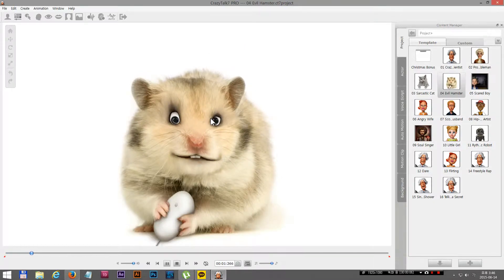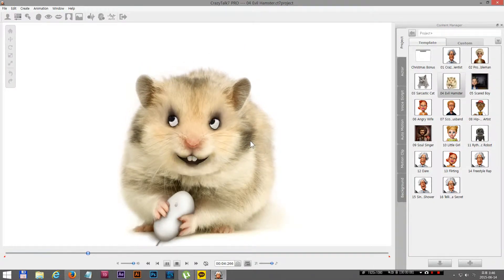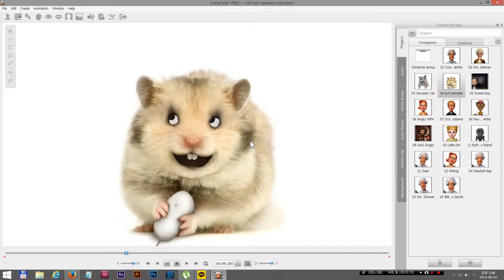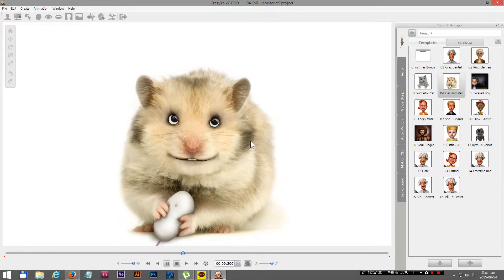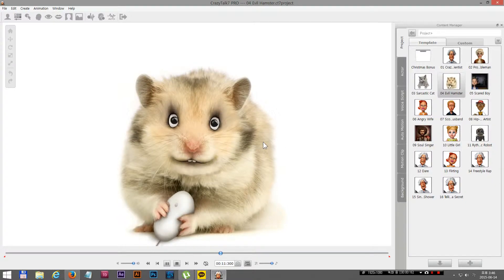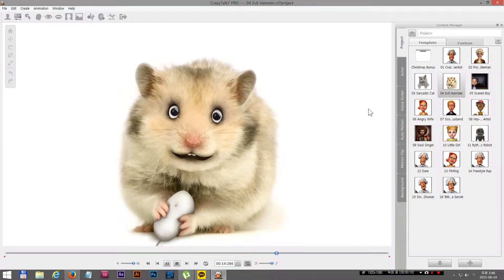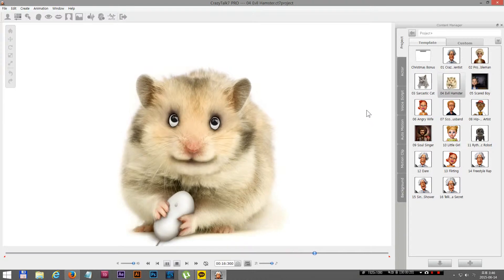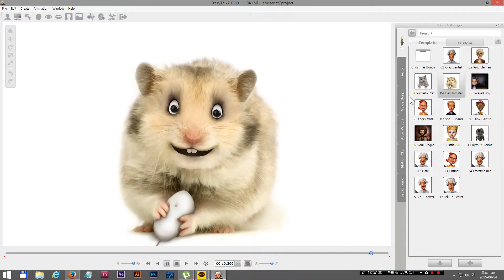2D Animation - CrazyTalk7 Pro Demo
크레이지토크7 프로 데모 실행영상 입니다.